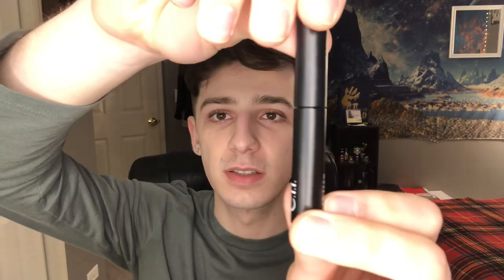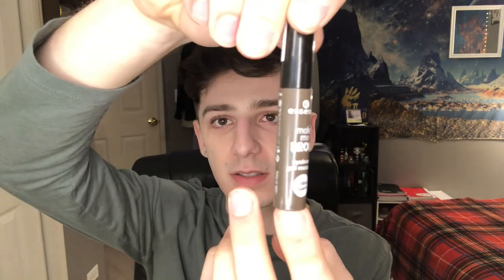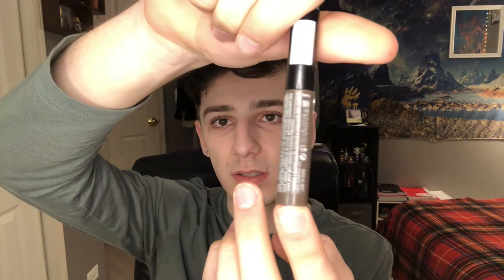Battle of the Micro Brow Pencils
Today I finally did a head to head of the Elf Ultra Precise Brow pencil vs. the WetnWild Micro Brow pencil. I hope you enjoy this brow battle :)